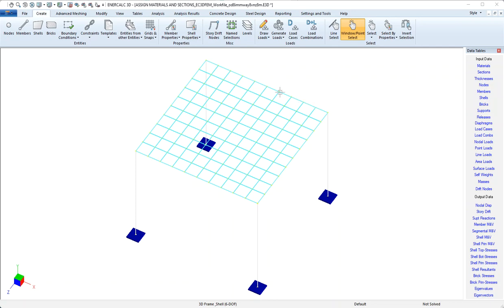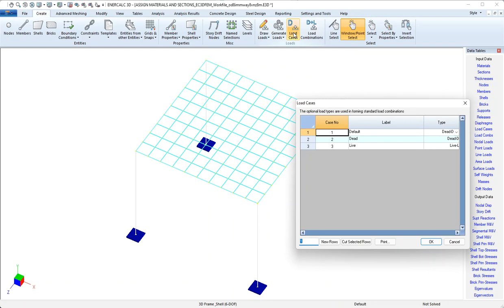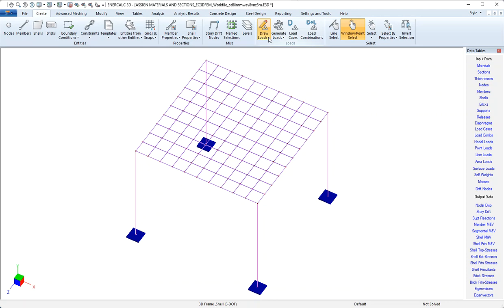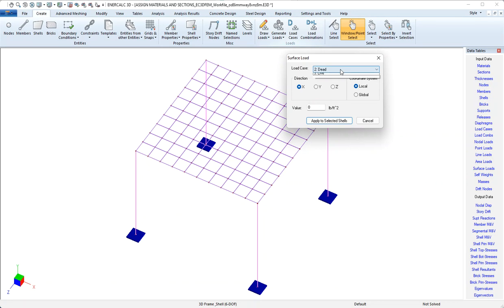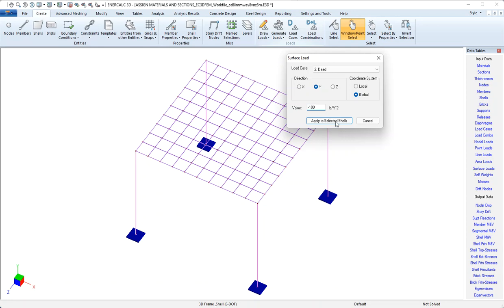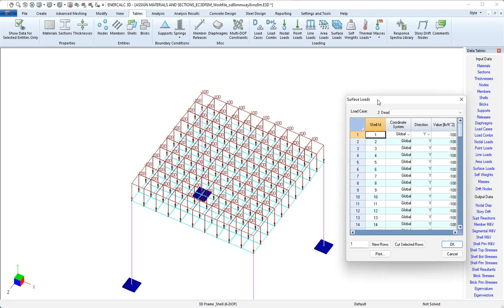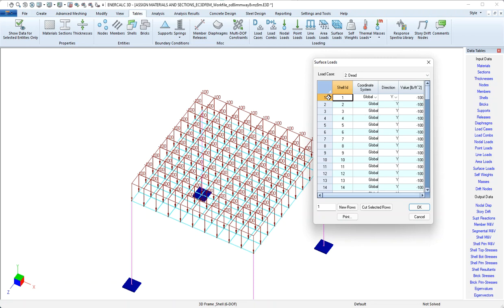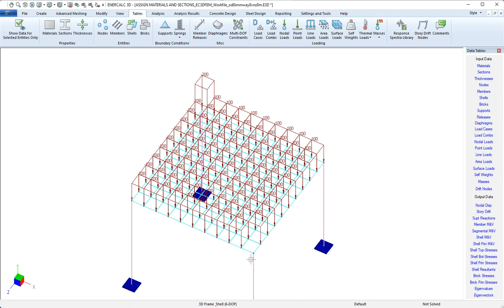3D - Working with Surface Loads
A brief demonstration of the Surface Load tool, and use of the Surface Load table to modify applied surface loads.